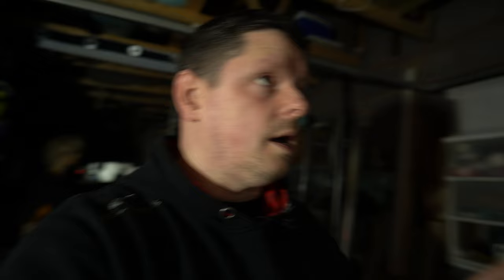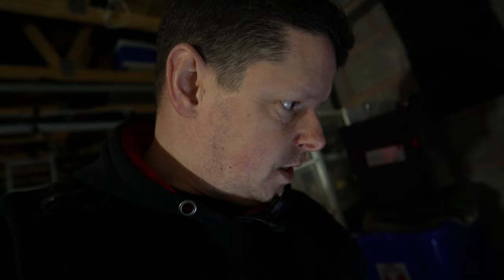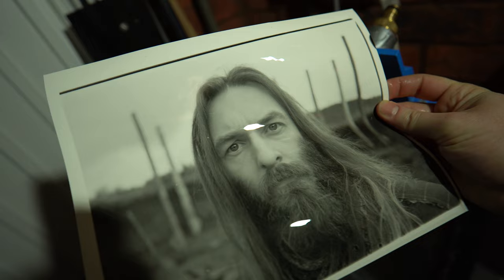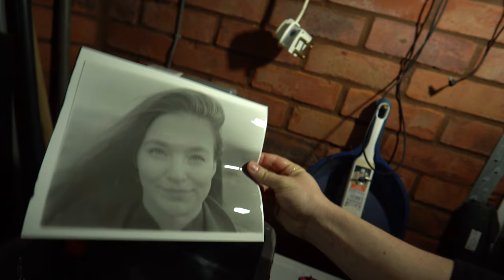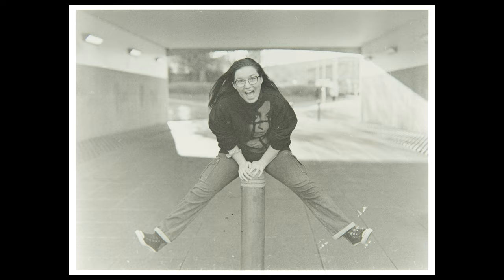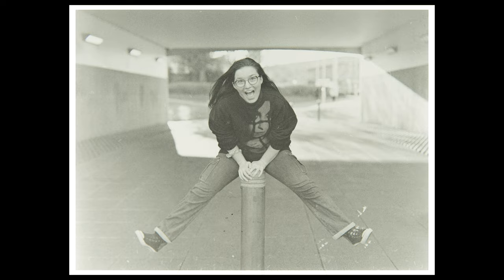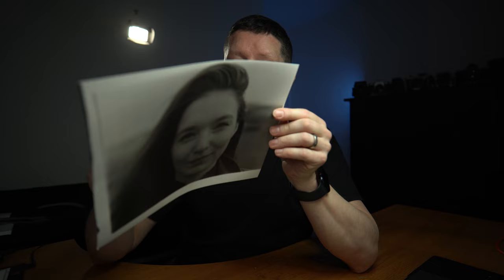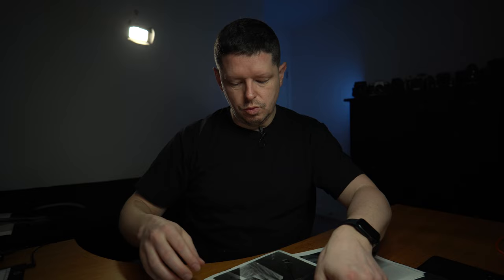Printing or Scanning? What's best? Lomography films in the darkroom - Berlin 400 and Lady Grey 400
Do grainy films look better when printed in the darkroom? HERE'S YOUR ANSWER!

Well, maybe not the answer, but an interesting experiment nonetheless. And I can now confirm that I definitely prefer the look of Lomography Berlin Kino 400 ASA film when it's properly printed. The digital scans, done with a camera and a light panel, really came out looking rough. But the prints from the same negatives are great. At least I think they are.

This was the result I was hoping for, that despite the super rough look that the Berlin has when scanned, it's actually really nice when printed. Something to bear in mind!

This also raised the question of is Lightroom tinkering with negatives acceptable?? What do you think?

Ilford PQ Universal developer

Ilford MGRC Pearl 8x10

Lomography Lady Grey 400 in 120